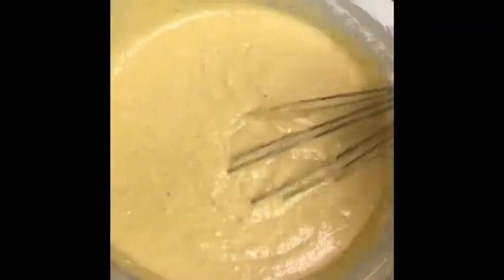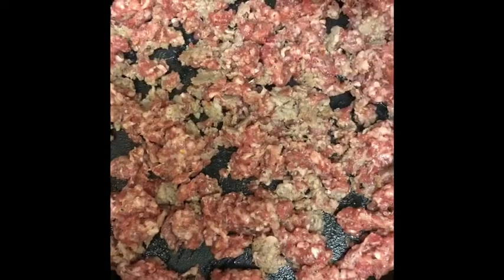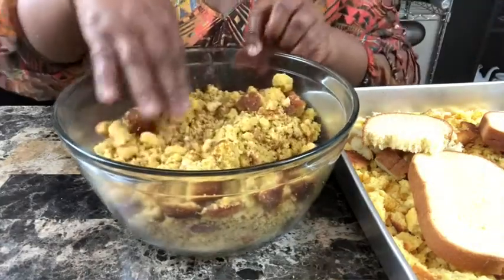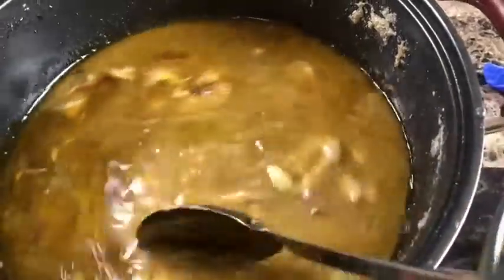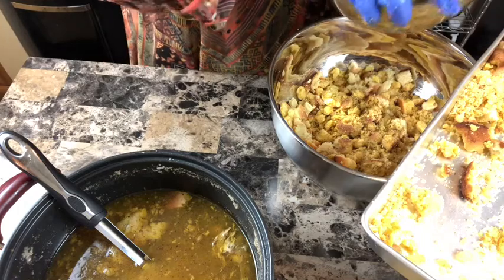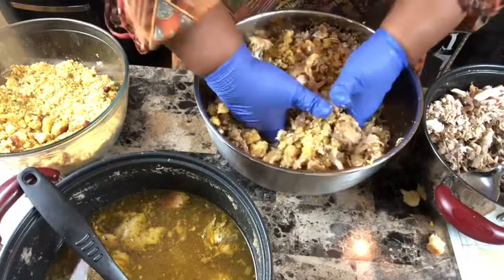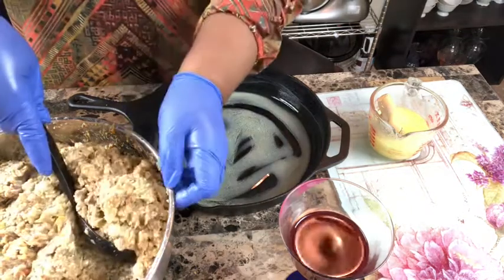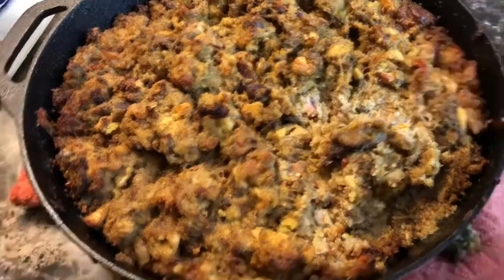Nammy’s Mother’s Dressing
Basically nearly, if not all recipes we’ve received from our Mother’s Mother’s Mother and so on. So what we’re doing is paying homage to our fore parents every time we prepare our dishes and we do this not even realizing that we are. So today I’m paying homage to Mother Brown, her Mother and Grandmother as I assemble her Cornbread Chicken Dressing. Keep in mind that these dishes were put together by taste, sight, smell and touch, seldom by measuring. I will however very soon add a recipe for this dish, meanwhile watch as I go along and create your own fabulous dish.